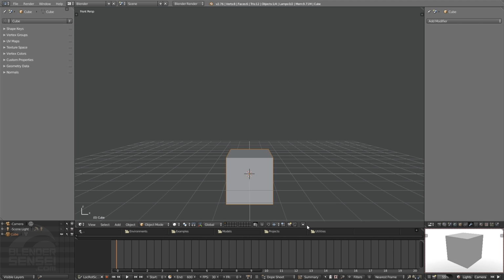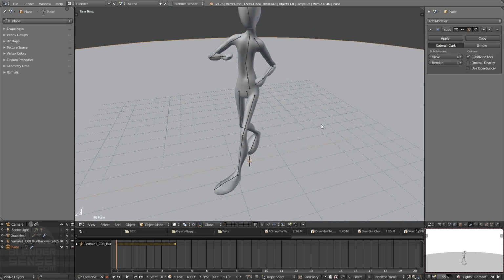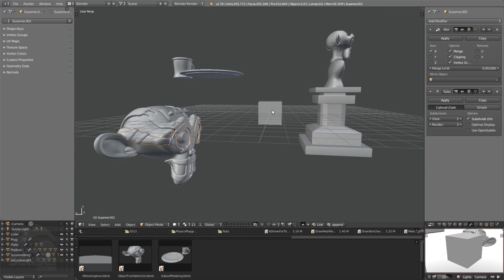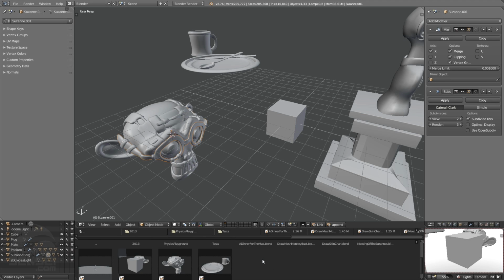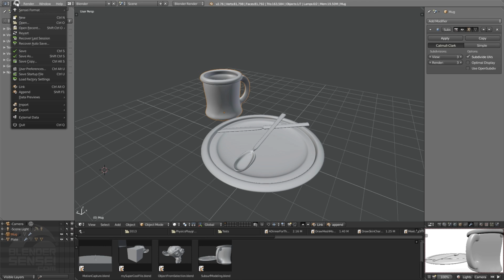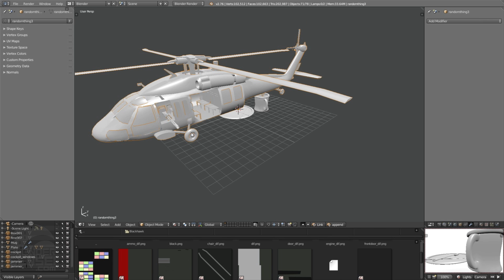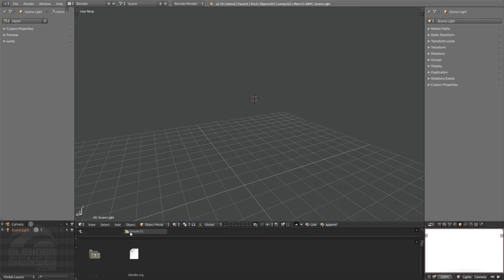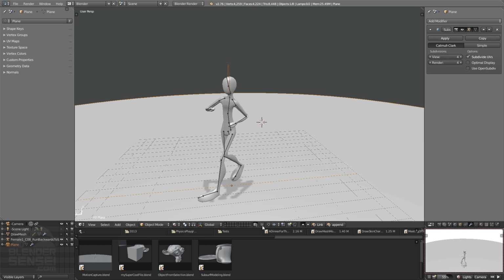The Assets Library